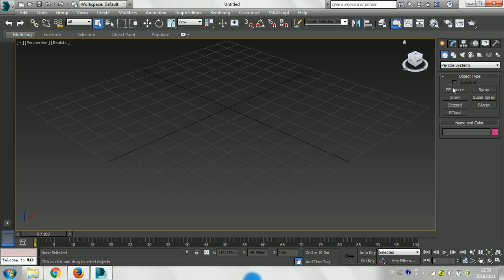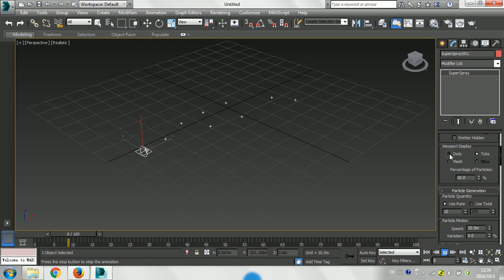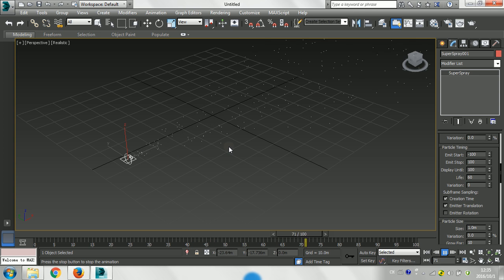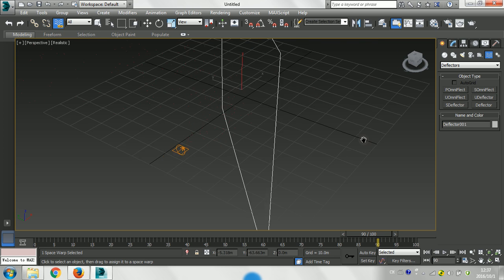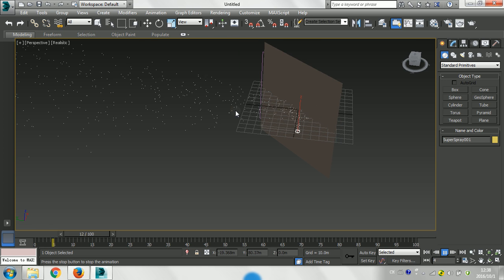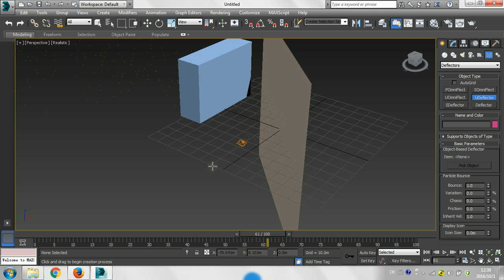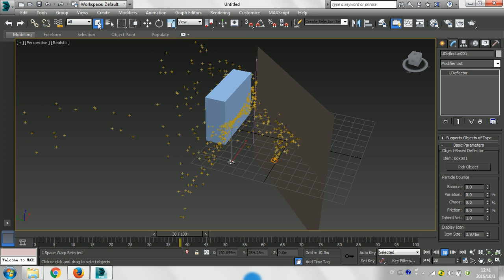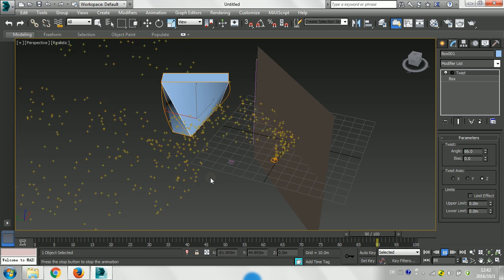3Ds Max Particle System to Simulate Wind